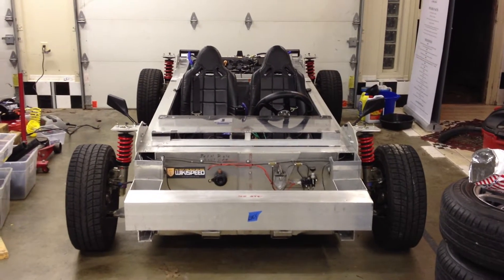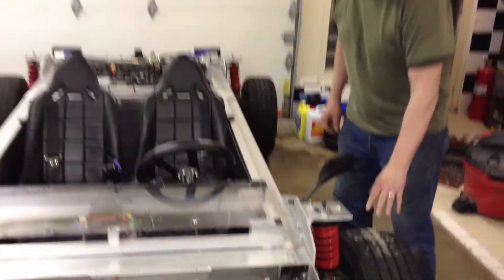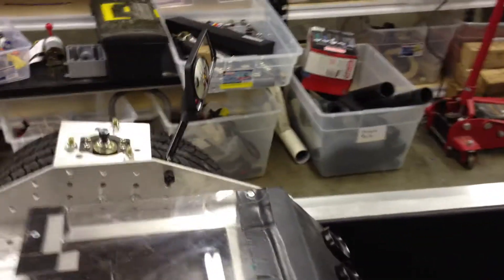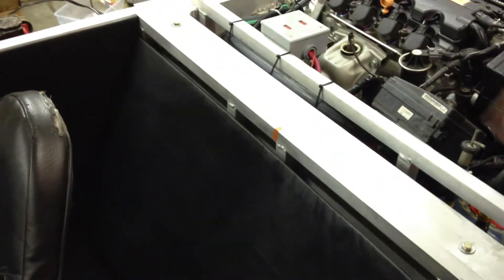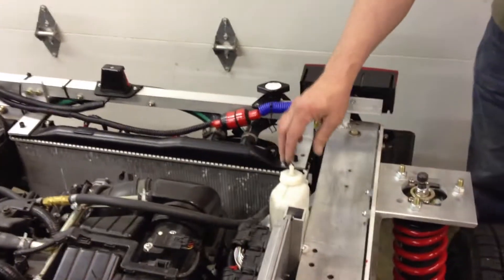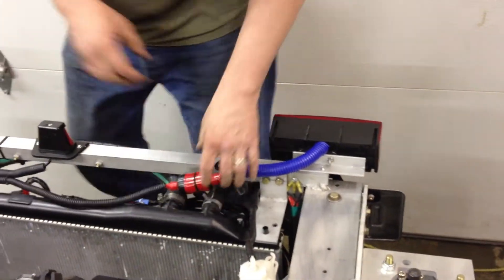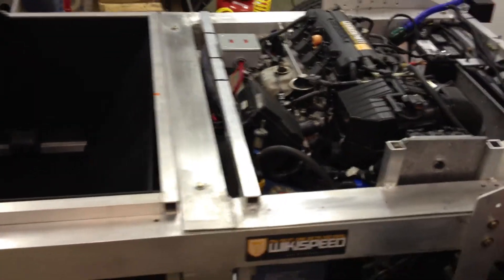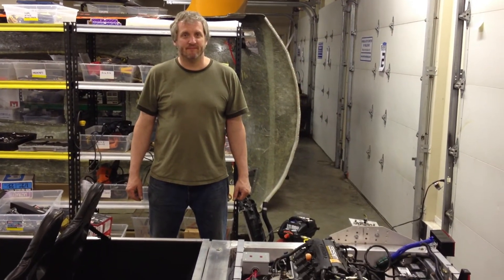WIKISPEED Cinco de Mayo 2012 update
Joe Justice and Rob Beresford ready car #1 for more road and track testing, with different rear view mirrors, an updated LED braking setup with a high-and-center 3rd brake light, a new thermostat and updated rear-mounted radiator plumbing, larger diameter wheels with low profile tires, and more. Thanks Tim, Jim, and Rob for so much hands on work today! Happy Cinco de Mayo everyone!